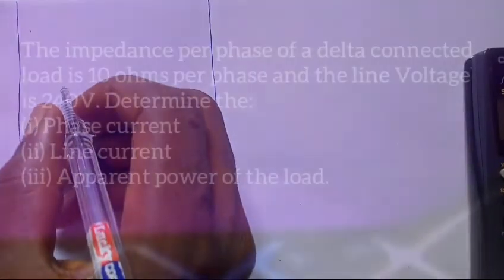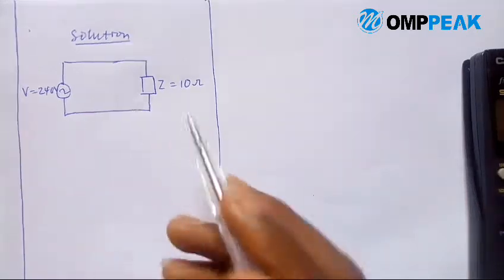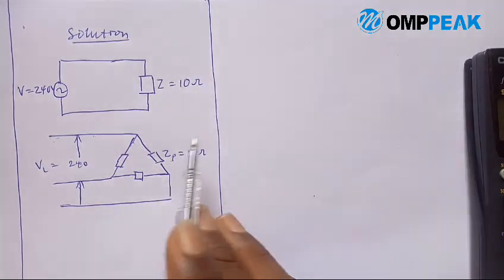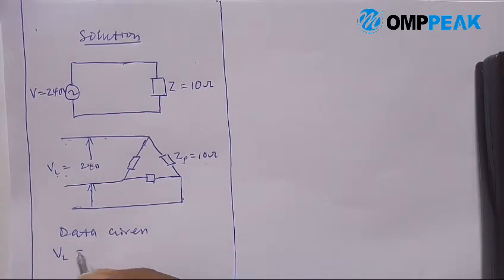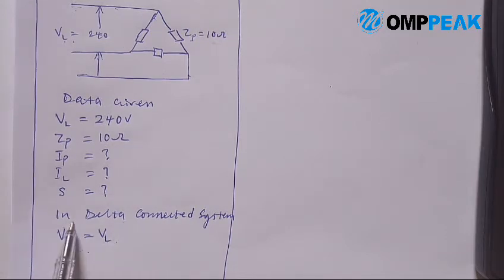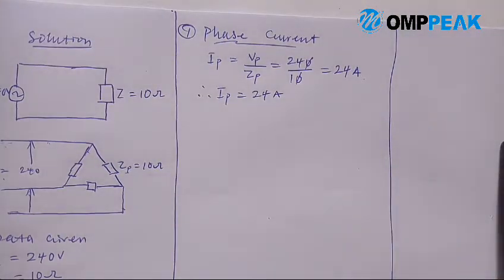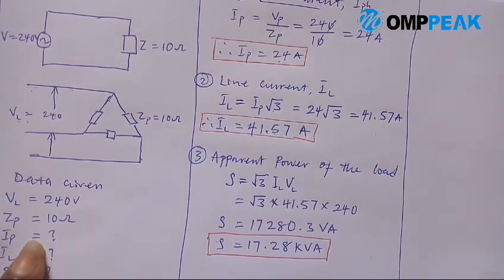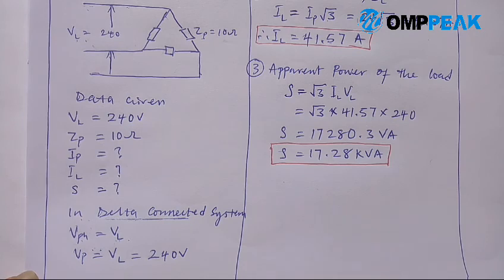Delta Connected System || Problem #1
A delta connection is a connection used in a three-phase electrical system in which three elements in series form a triangle, the supply being input and output at the three junctions. ... The delta connection consists of three-phase windings connected end-to-end which are 120° apart from each other electrically.
A problem of a Delta Connected Load will be solved in this video.
 We are to determine the:
1. Phase Current
2. Line Current
3. Apparent Power of the Load.

This question was brought out from 2nd Semester ND 2 , 2020 Past  Question of Federal Polytechnic Ilaro, Nigeria.